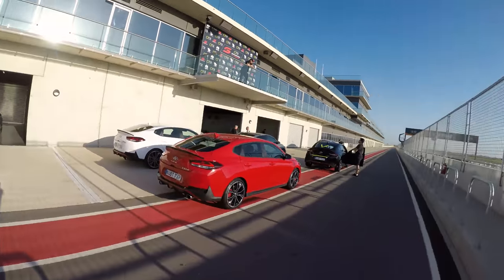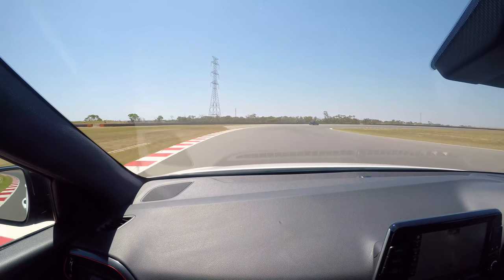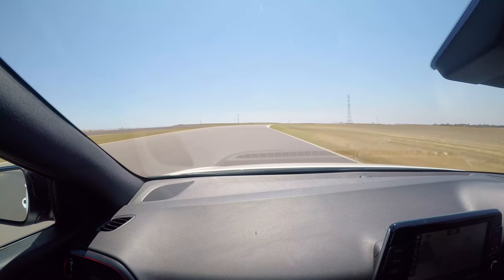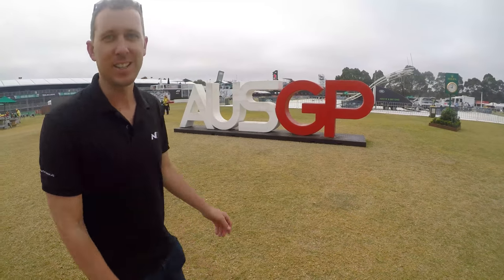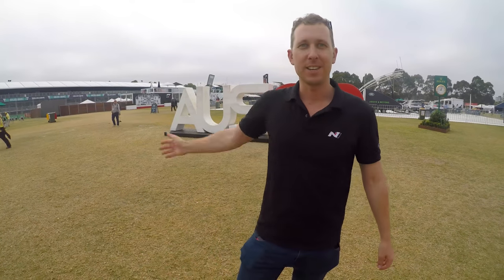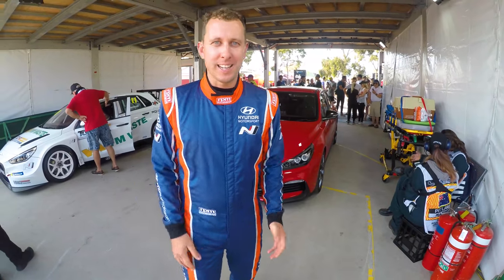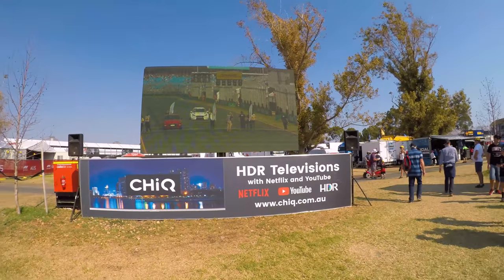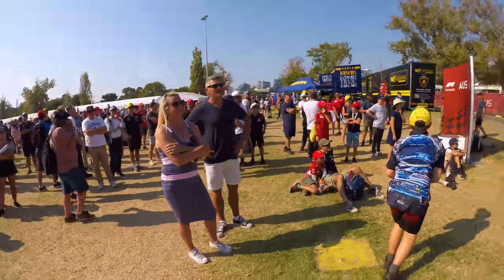i30 Fastback N Launch!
In this double vlog we attend the launch of the new Hyundai i30 Fastback N at The Bend Motorsport Park in South Australia. We also race against a Formula 1 and TCR car in the Ultimate Speed Comparison at the Australia F1 in Melbourne.